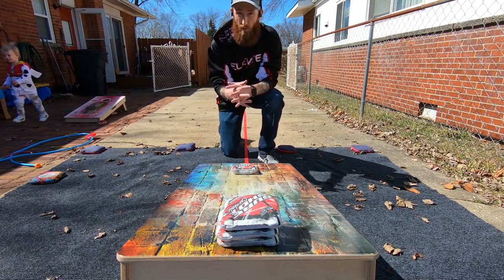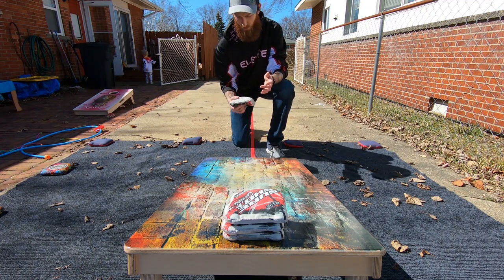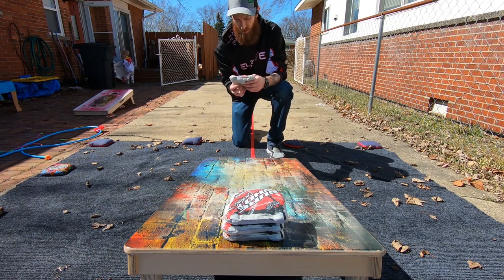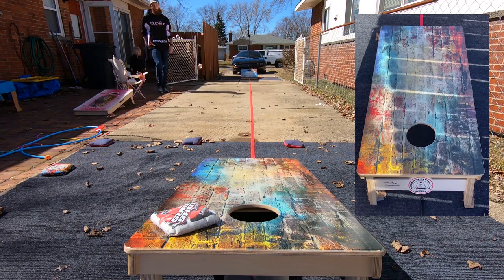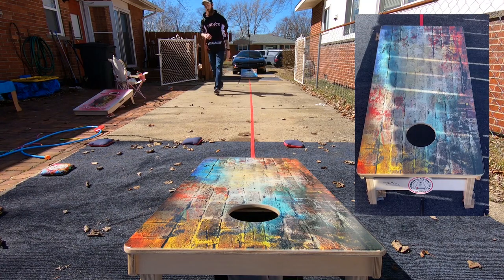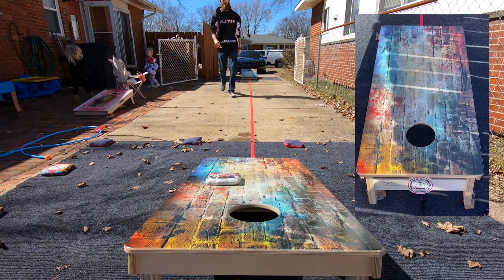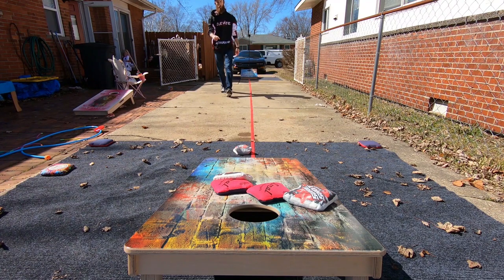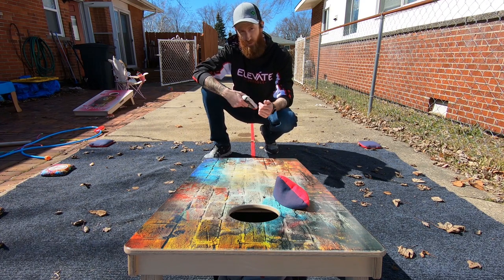Episode 72: Sure Shot Dynamic Review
Sure Shot has been coming out with some awesome bags and this is no exception. The Dynamic is a 5/9 carpet bag that plays really nicely and forgives a throw that isn't super flat. You'll want to check this one out

0:00 Introduction
1:15 Bag Specs
3:35 Throwing

Support me!